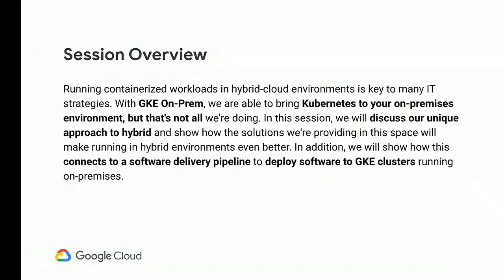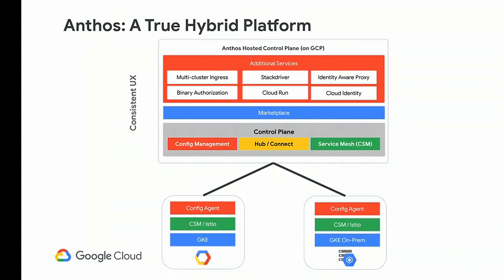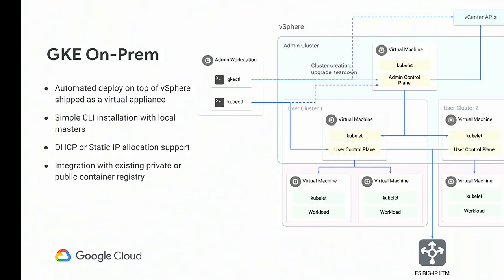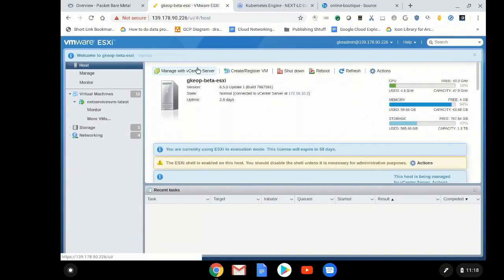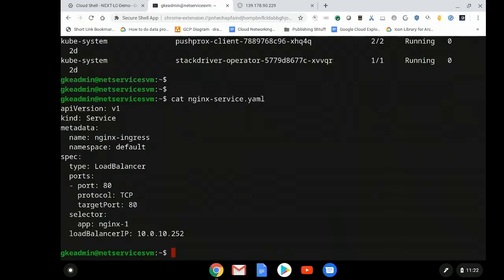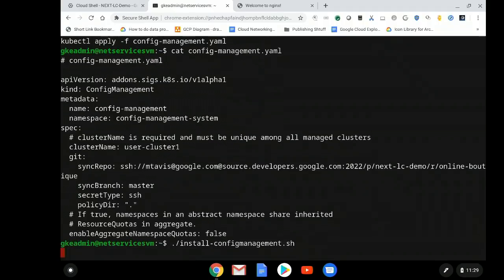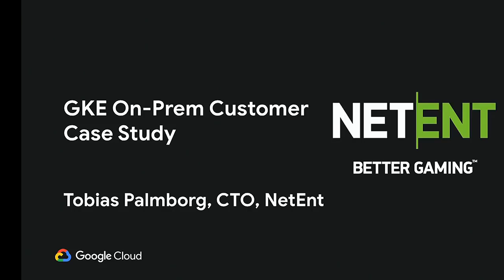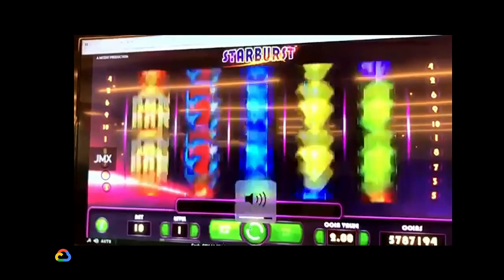Delivering Hybrid Cloud Environments With GKE On-Prem (Cloud Next '19)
Running containerized workloads in hybrid-cloud environments is key to many IT strategies. With GKE On-Prem, we are able to bring Kubernetes to your on-premises environment, but that's not all we're doing. In this session, we will discuss our unique approach to hybrid and show how the solutions we're providing in this space will make running in hybrid environments even better. In addition, we will demonstrate how to build a software delivery pipeline to deploy software to GKE clusters running in cloud and on-premises.

Speaker(s): Matt Tavis, Tobias Palmborg